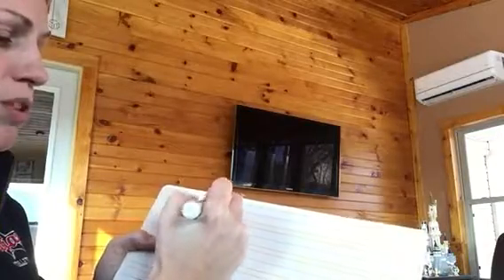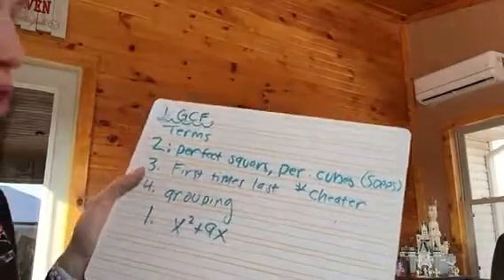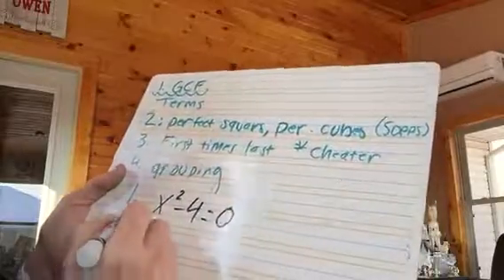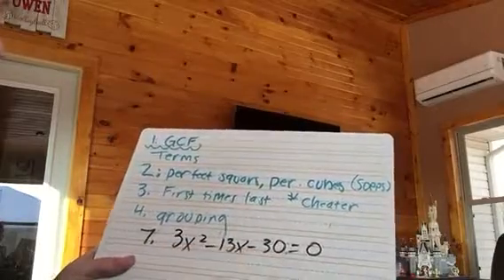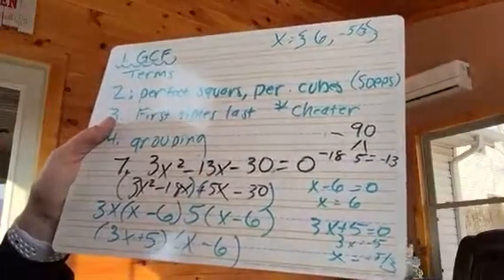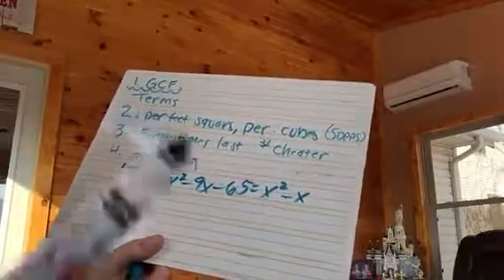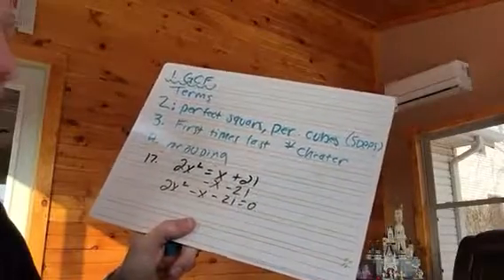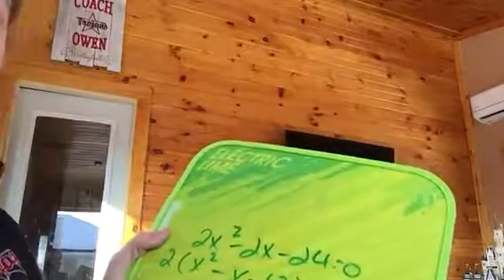Algebra 2 lesson factoring to solve